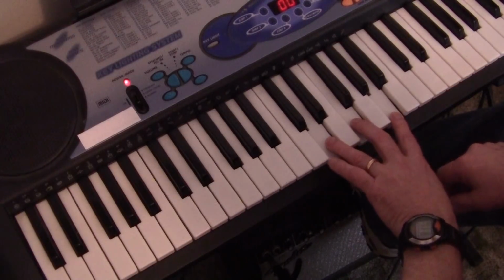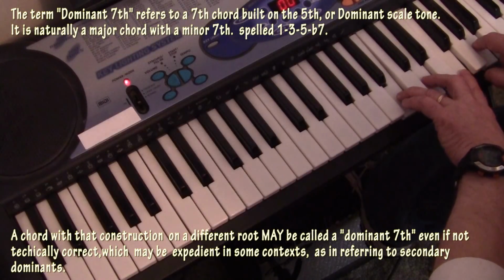Diminished, Diminished 7th and Half-Dim 7th Chord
Wanna skip ahead?  go to about 6:30 in the video

This video covers the often confusing diminished chord.  Here's the real thing as far as source, construction, naming and usage, with keyboard demo for visual clarity.       GUITAR: at the end.we put a diminished chord, and lick, into a blues progression...